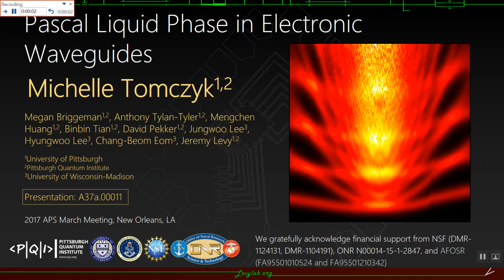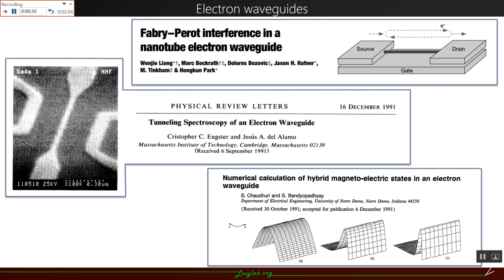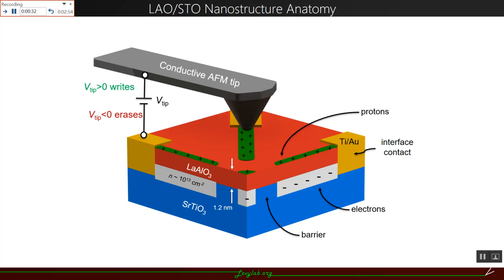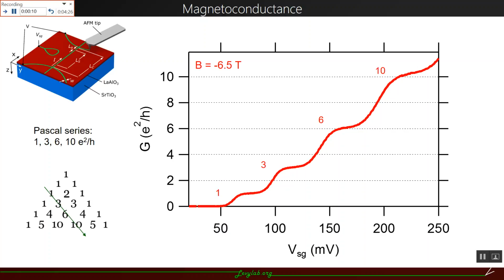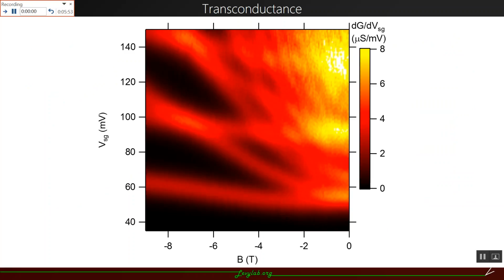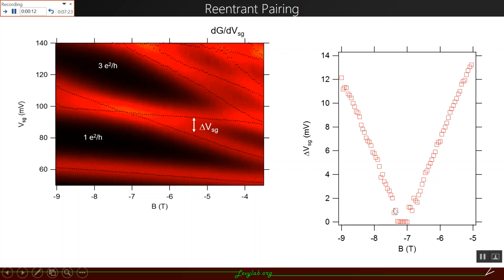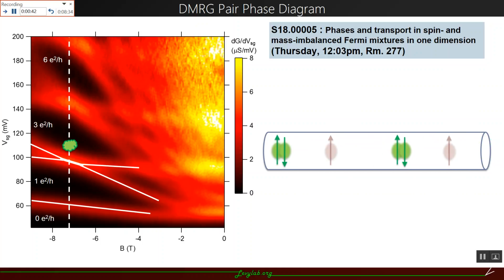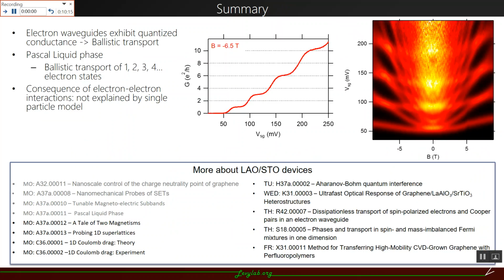Michelle Tomczyk: Pascal Liquid Phase in Electronic Waveguides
Clean one-dimensional electron transport has been observed in very few material systems.  The development of exceptionally clean electron waveguides formed at the interface between complex oxides LaAlO$_3$ and SrTiO$_3$ enables low-dimensional transport to be explored with newfound flexibility. This material system not only supports ballistic one-dimensional transport, but possesses a rich phase diagram and strong attractive electron-electron interactions which are not present in other solid-state systems. Here we report an unusual phenomenon in which quantized conductance increases by steps that themselves increase sequentially in multiples of e2/h.  The overall conductance exhibits a Pascal-like sequence: 1, 3, 6, 10 … e2/h, which we ascribe to ballistic transport of 1, 2, 3, 4 ... “bunches” of electrons.  We will discuss how subband degeneracies can occur in non-interacting models that have carefully tuned parameters.  Strong attractive interactions are required, however, for these subbands to “lock” together.  This Pascal liquid phase provides a striking example of the consequences of strong attractive interactions in low-dimensional environments.